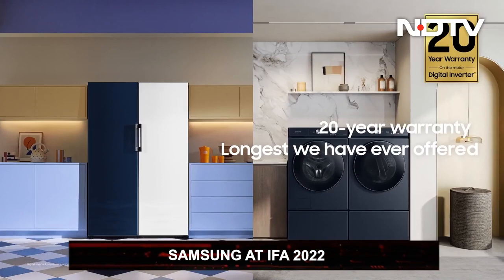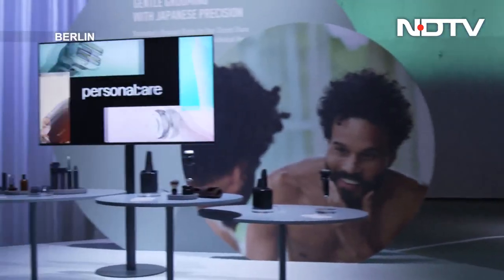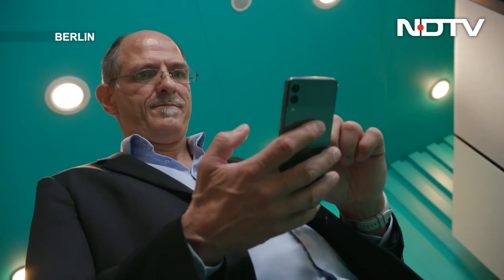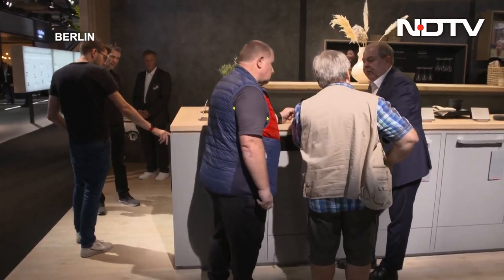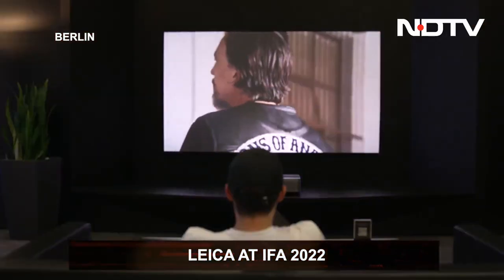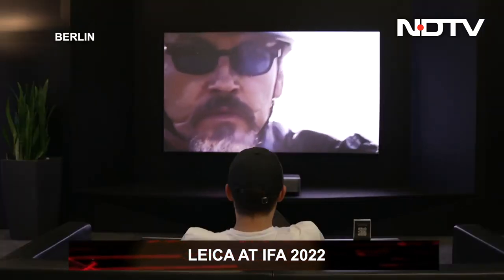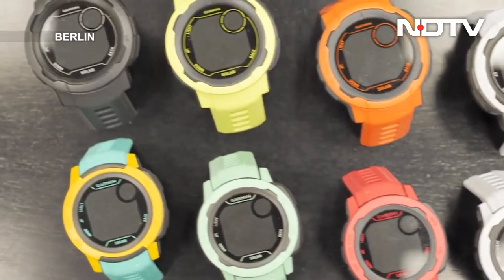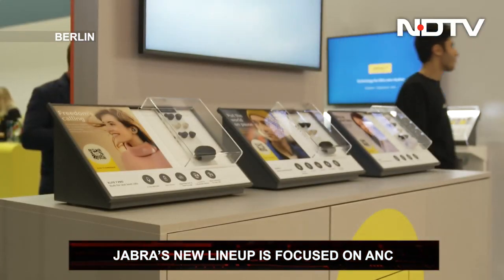IFA 2022: Cutting-Edge Tech at Messe, Berlin | The Gadgets 360 Show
The world's top consumer and home electronics event is back after a 3-year hiatus. A plethora of global brands, retailers, and the general public returned to the grounds in Messe, Berlin to welcome Europe's largest consumer tech event. So, sit back and relax as we take you through some of the finest innovations we've seen in consumer tech recently.

AMD has been one of the market leaders in PC processors. The Ryzen 6000 series adds another feather in its cap, we learn from Vinay Sinha, Managing Director Sales, AMD, in an interview with our very own Rajiv Makhni.

IFA 2022 is back after a 3-year hiatus. World's top brands like Samsung, LG, Panasonic, Asus, Huawei, are showcasing their latest product innovations and promoting sustainability. With a focus on making lives easier, IFA 2022 looks promising. Tune in to find out all about this tech extravaganza.